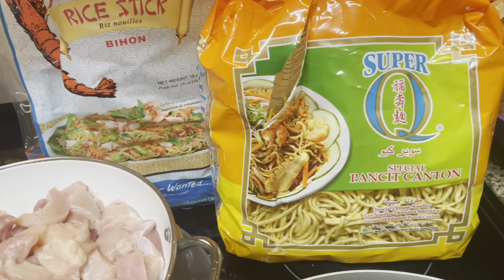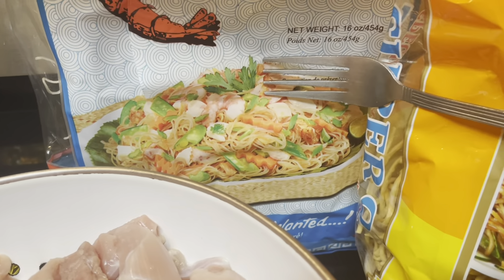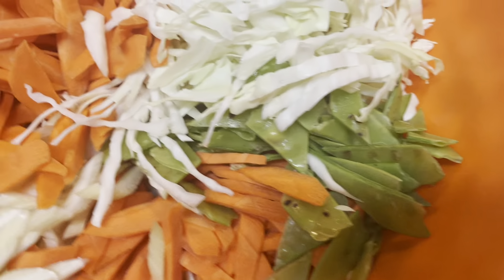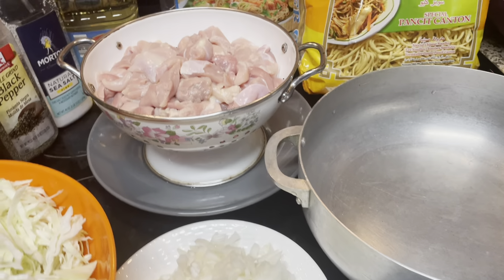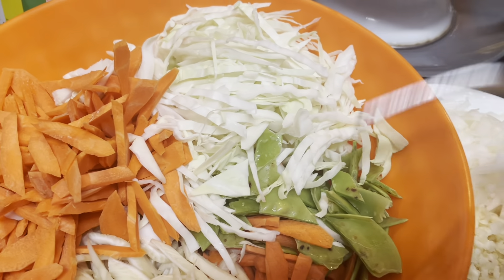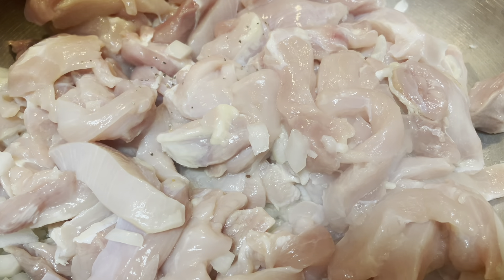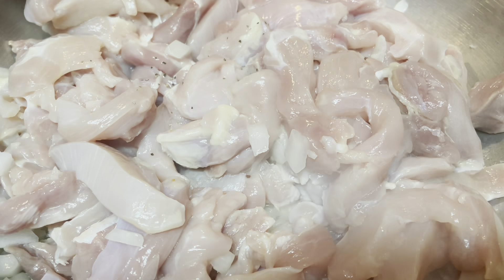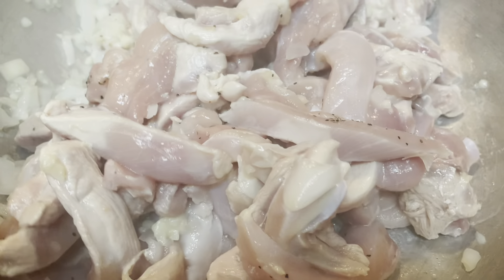Cooking Chicken Lomein with Chicken Breast Meat and Vegetables Philippines style September 24, 2021